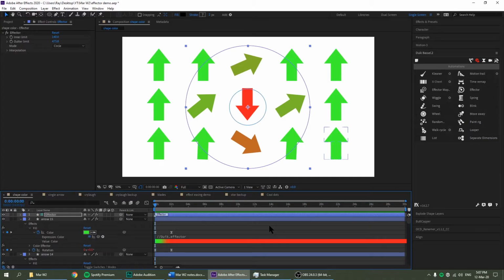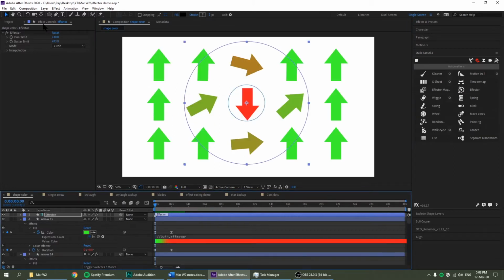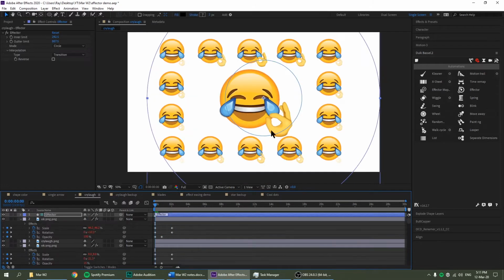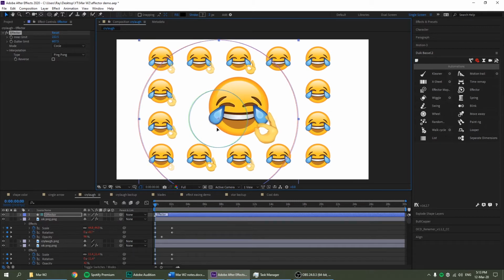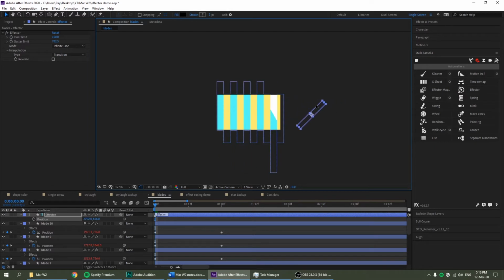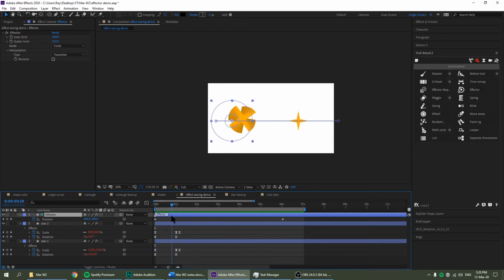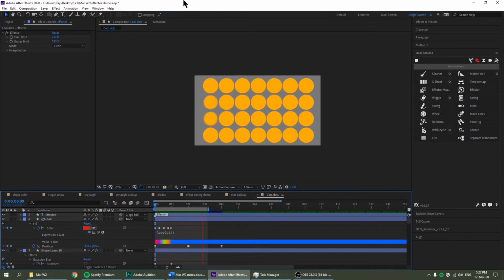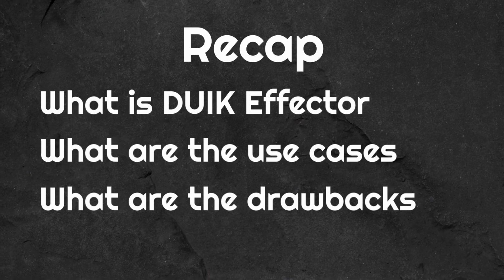DUIK Bassel Effector Guide 2020 – Full Tutorial & Use Cases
Animate many layers at once using DUIK Bassel Effector tool. This animation automation tool allows you to easily automate your animations, saving you time. You can now control many layers at once, triggering their animation properties based on where the area of interest is, rather than animating them manually.